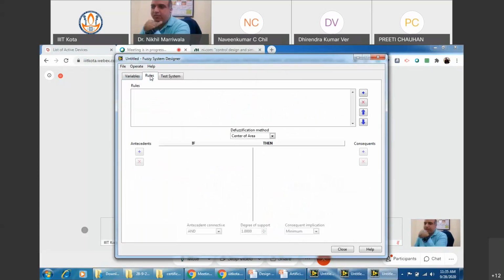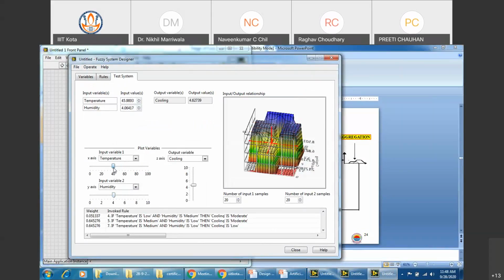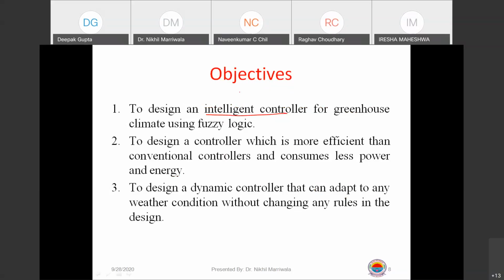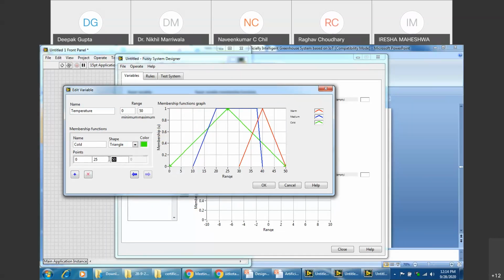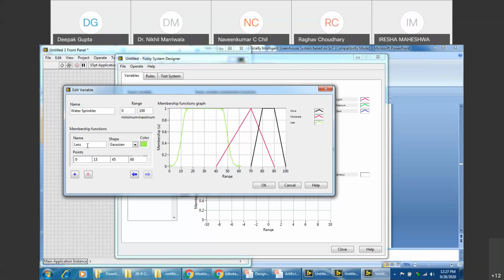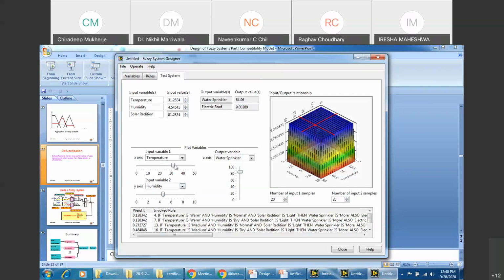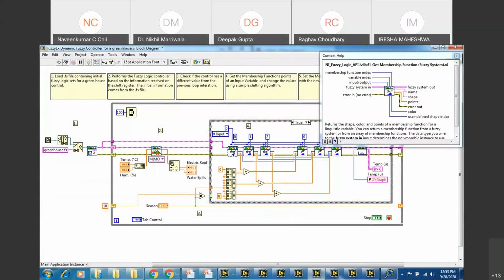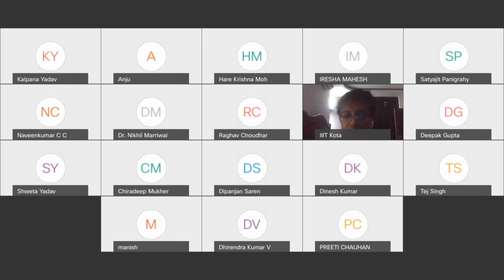Day04 Session02 Hands On Introduction to LabVIEW and its Applications 20200928 0604 2